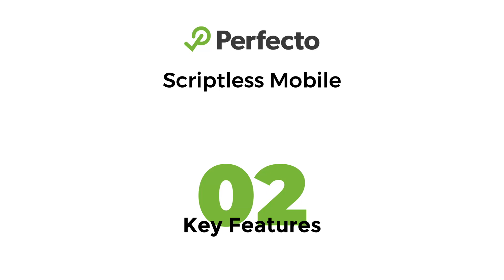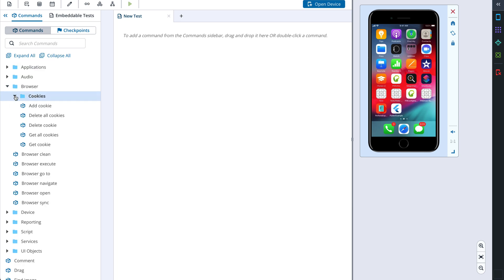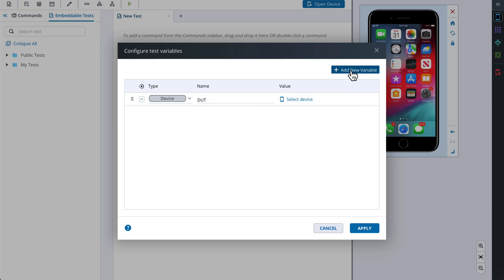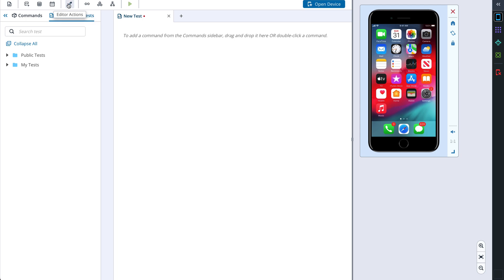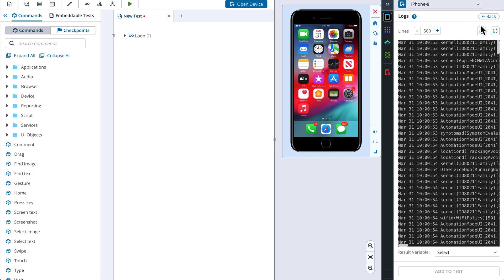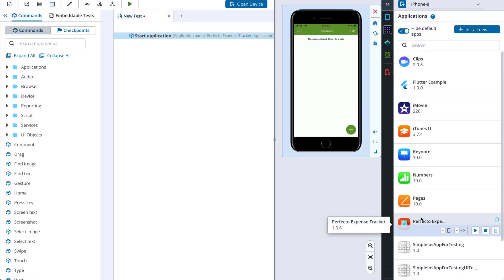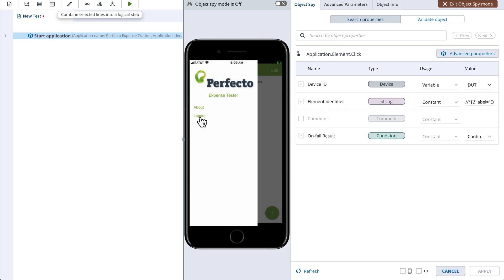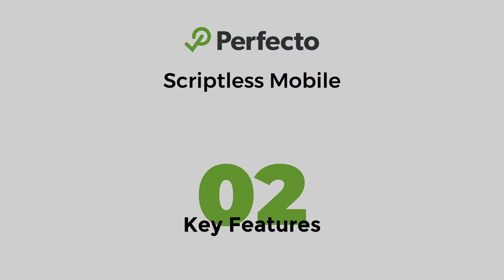Perfecto Scriptless Mobile Overview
The days of outgrowing your automated testing solutions are behind you. Perfecto Scriptless Mobile significantly speeds up test creation with as many test combinations as you need to boost your testing efficacy. In this video you will get an overview of the key features of Perfecto Scriptless Mobile and learn how easy it is to create 5-star applications with this scriptless automation tool from Perfecto.

Start testing with Perfecto’s scriptless test automation tool today when you sign up for a free 14-day trial of Perfecto